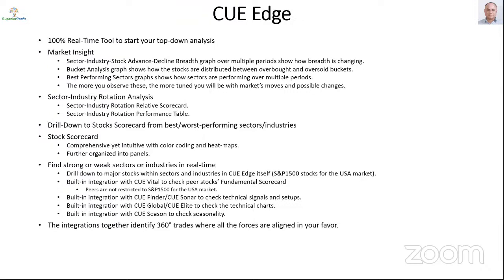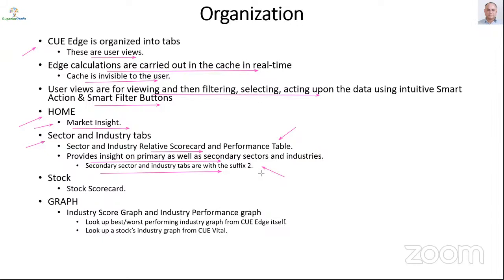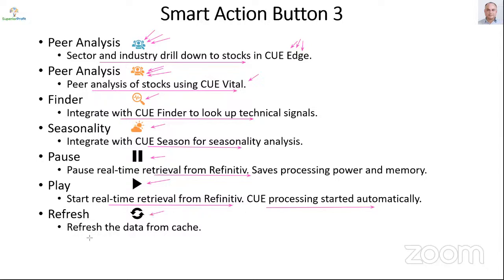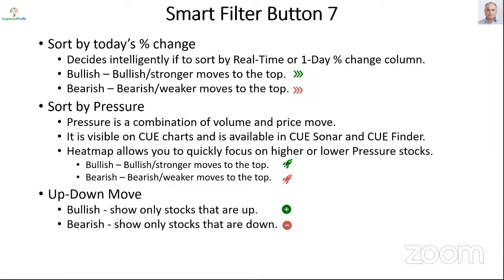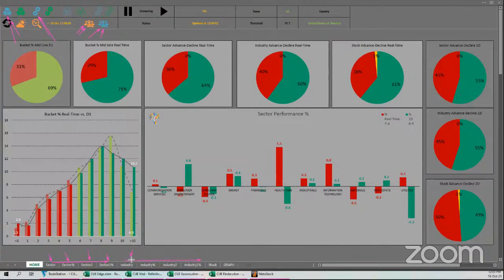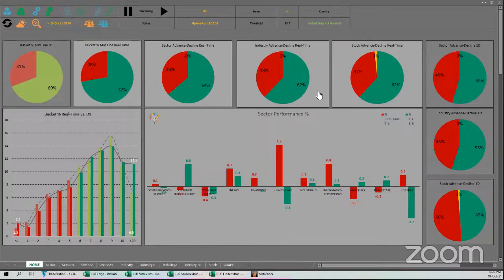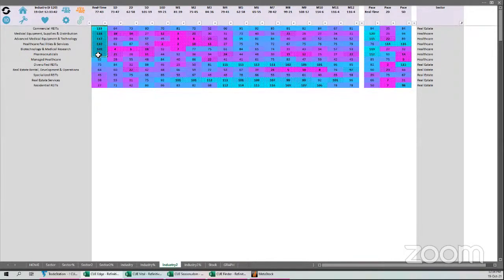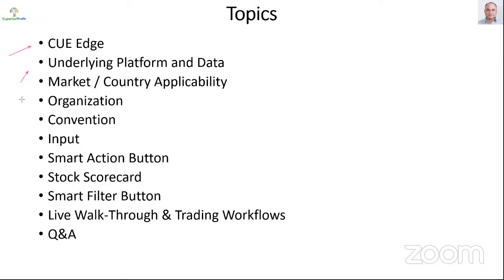CUE Master Class Part 11 - CUE Edge